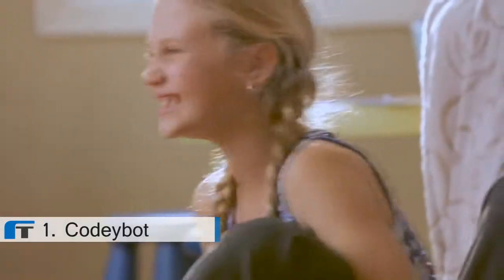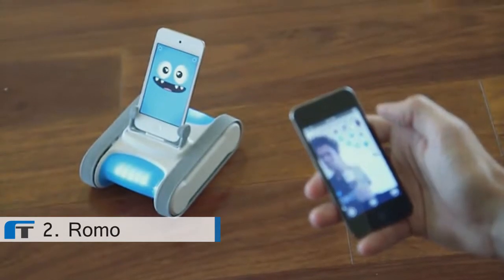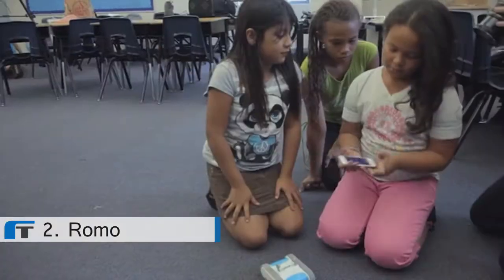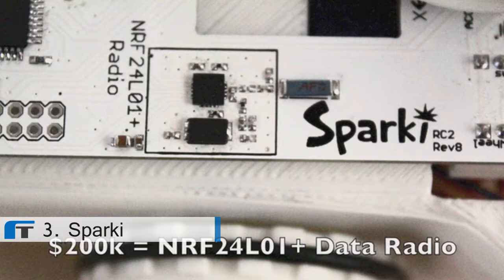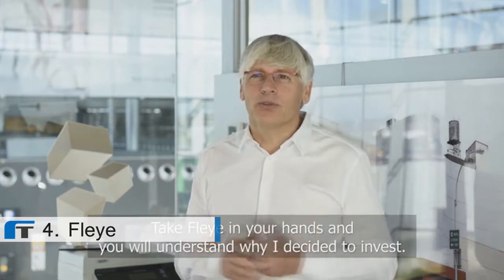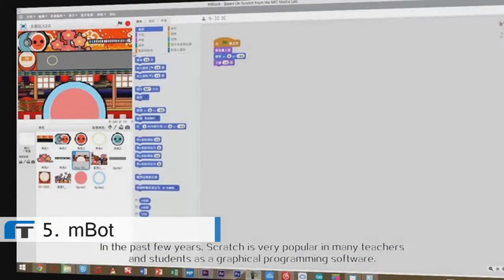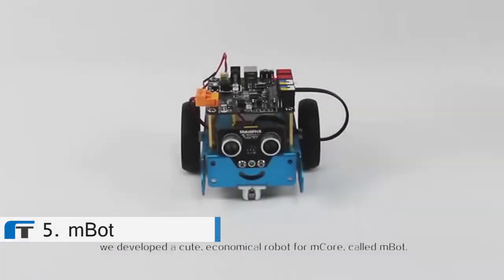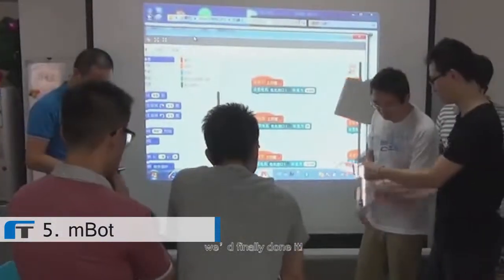5 Fully Customizable Personal Robots With Amazing Abilities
💗 Controlled Personal Robots that help you to learn programming, make amazing robots and Customized them how you want.